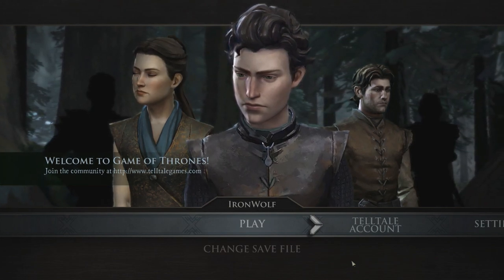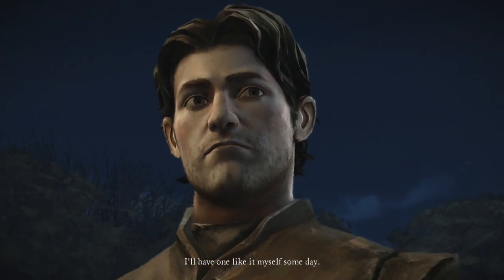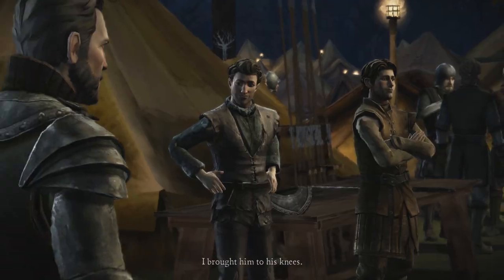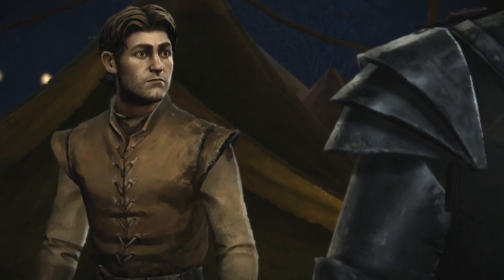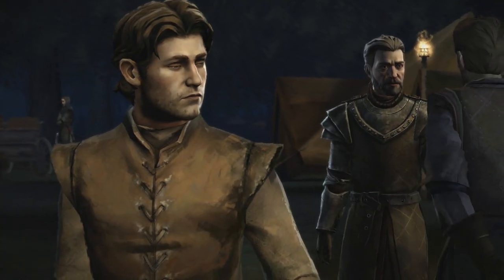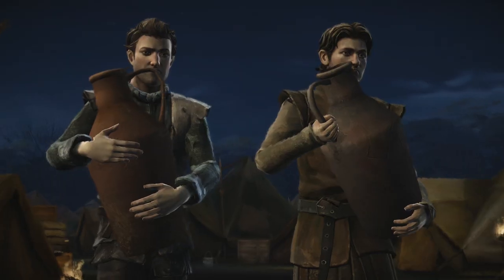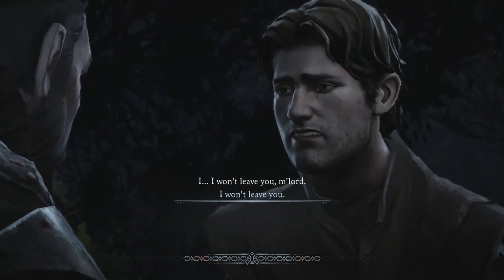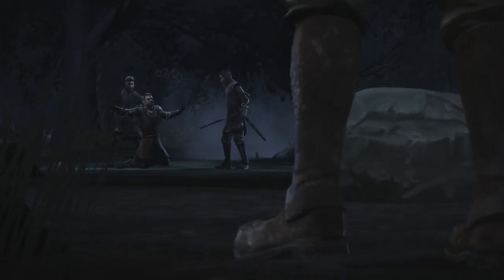Telltale's Game of Thrones - #1 A Squire No More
This is part 1 of my "Telltale's Game of Thrones" playthrough. A edge of the seat, epic cinematic action game. Mind the Spoilers!

Game of Thrones: Season One is a six part episodic game series set in the world of HBO's groundbreaking TV show.

This new story tells of House Forrester, a noble family from the north of Westeros, loyal to the Starks of Winterfell. Caught up in the events surrounding the War of the Five Kings, they are thrown into a maelstrom of bloody warfare, revenge, intrigue, and horror as they fight to survive while the seven kingdoms tear themselves apart. You will take on the role of different members of the Forrester household, and determine their fate through the choices you make; your actions and decisions will change the story around you.

Uploaded at 60fps!